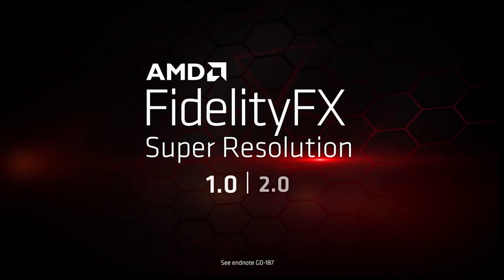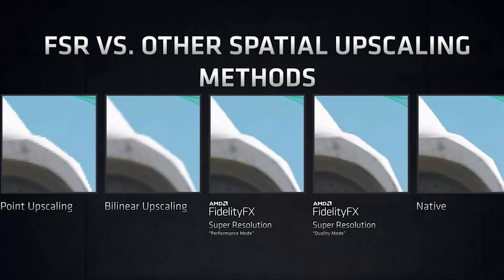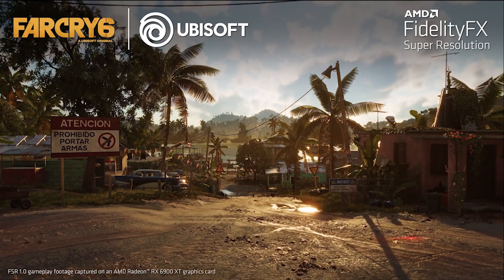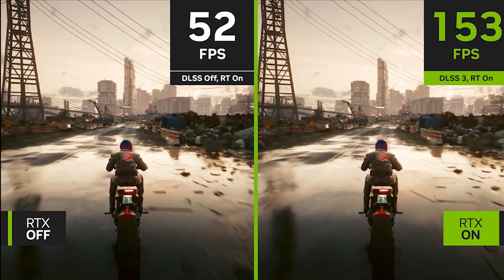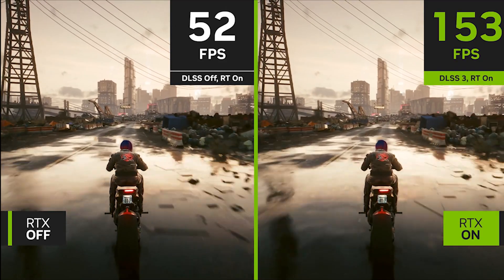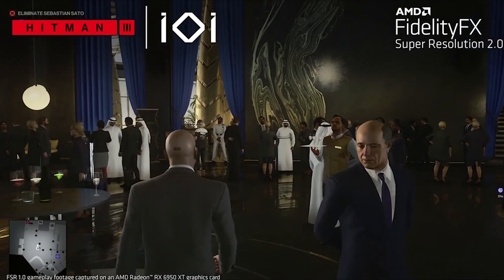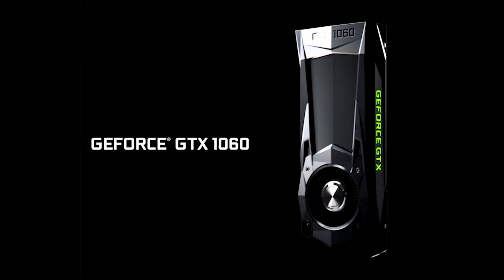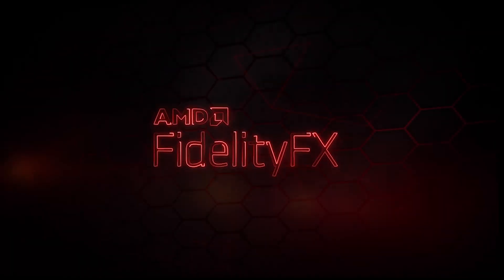WHY FSR 3 will be BETTER than DLSS 3? FSR 3vsDLSS 3 Which technology is better in 2023?fsr3vsdlss3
This video is a comprasion of Nvidia DLSS and AMD FSR Technologies. In this video is explained why AMD FSR 3 will be better than DLSS 3.